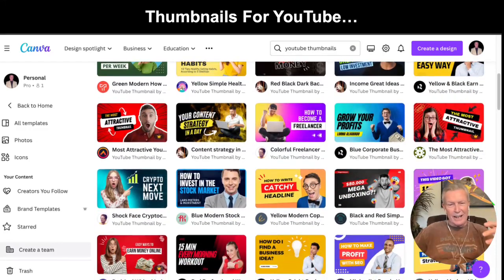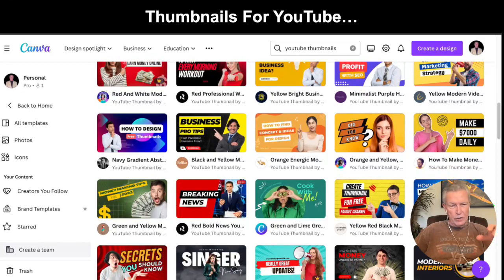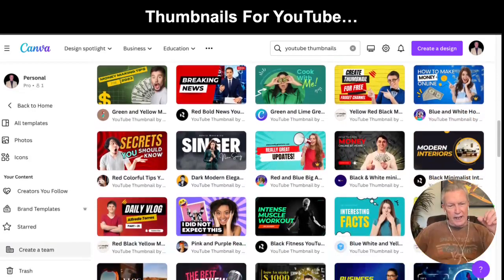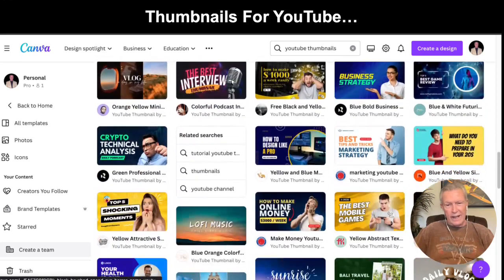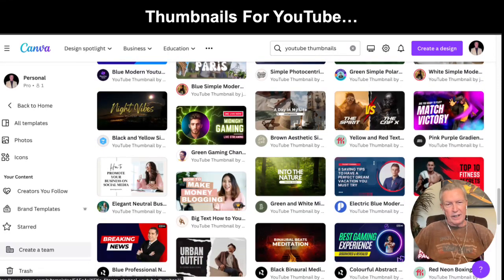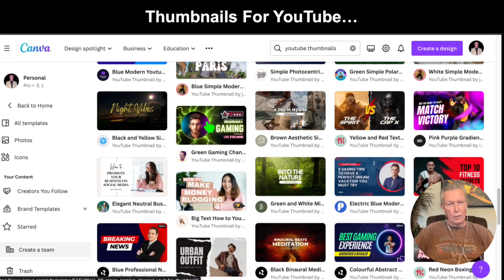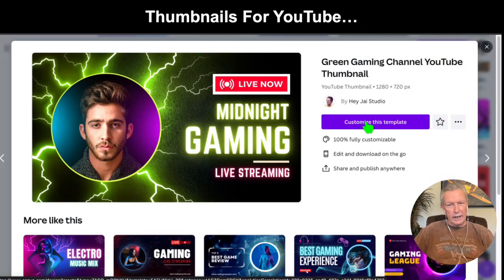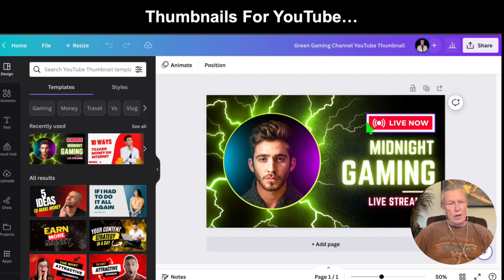How to Make AWESOME YouTube Thumbnails - The Easy Way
YouTube Thumbnails: The Key to SEO Success

YouTube thumbnails are one of the most important factors in determining whether or not a viewer will click on your video. A well-designed thumbnail can grab attention and make your video stand out from the crowd, while a poorly designed thumbnail can lead to lost views and subscribers.

Here are a few tips for creating effective YouTube thumbnails that will help you improve your SEO:

Use high-quality images. Your thumbnail should be clear, sharp, and visually appealing. Avoid using blurry or pixelated images, as these will make your thumbnail look unprofessional.
Use eye-catching colors.

The colors you use in your thumbnail can have a big impact on how viewers perceive it. Choose colors that are bright, vibrant, and attention-grabbing.

Use text. Your thumbnail should include text that clearly states what your video is about. The text should be large enough to be easily read, and it should be in a contrasting color so that it stands out from the background.

Keep it simple. Don't try to cram too much information into your thumbnail. A simple, clear design is more likely to be effective than a cluttered or confusing one.

By following these tips, you can create YouTube thumbnails that will help you improve your SEO and attract more viewers to your videos.

Here are some additional tips for optimizing your YouTube thumbnails for SEO:

Use relevant keywords in your title and description. The keywords you use in your title and description will help YouTube index your video and show it to viewers who are searching for those terms.

Test different thumbnails. The best way to find out what works is to test different thumbnails and see which ones get the most clicks. You can use a free tool like TubeBuddy to track your thumbnail click-through rate.

➤  CHECK OUT "THE FUNNEL MAN" BUILDING FUNNELS FOR 2023 AND BEYOND 💥

1. YouTube thumbnail design
2. Easy thumbnail creation
3. Create YouTube thumbnails quickly
4. Thumbnail design hacks
5. Youtube channel optimization
6. Thumbnail templates for youtube videos
7. Time-saving thumbnail tips
8. Design eye-catching thumbnails for youtube
9. Boost click-through rate with thumbnails
10. Free thumbnail tools for youtube